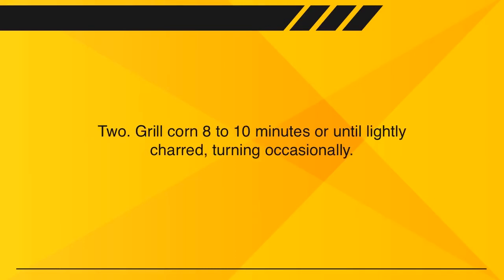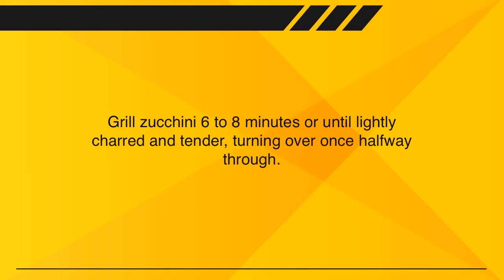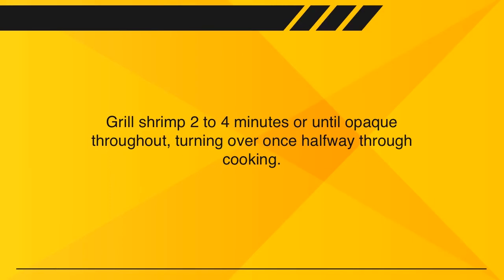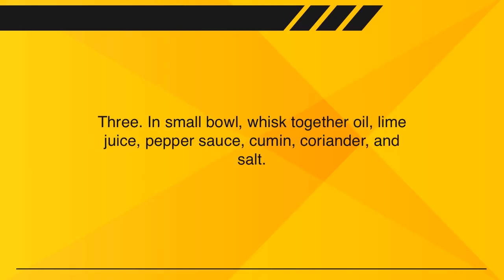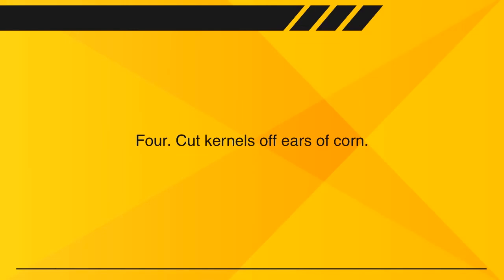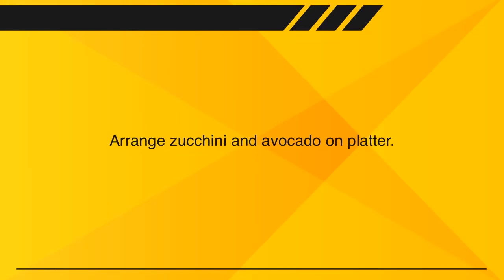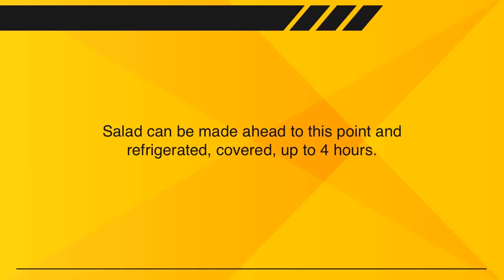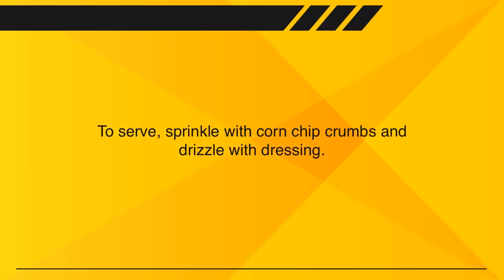Health Benefits Of Avocado - Healthy Avocado Recipe Ideas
Avocado is a very healthy, clean food and is an important inclusion for a healthy diet.
Some of the Healthy Benefits of Avocado.

1. Antioxidant Protection.
2. Reduced LDL Cholesterol.
3. Helps Create A Strong Heart.

For more info on Healthy Eating & Diet, Join our FREE Membership Site.